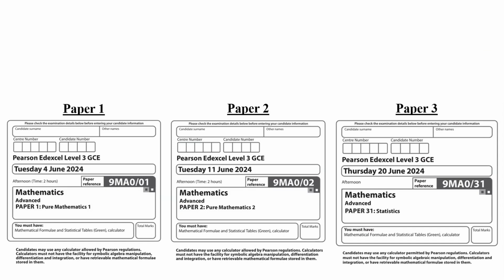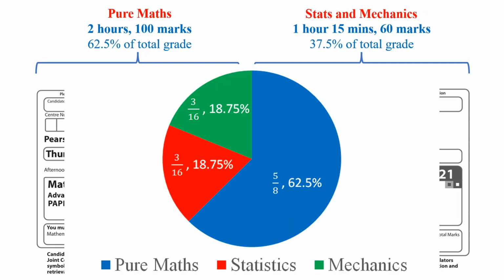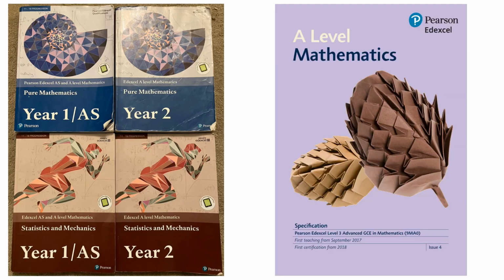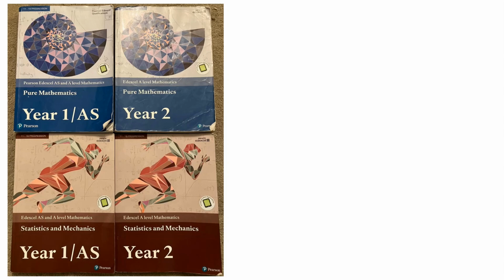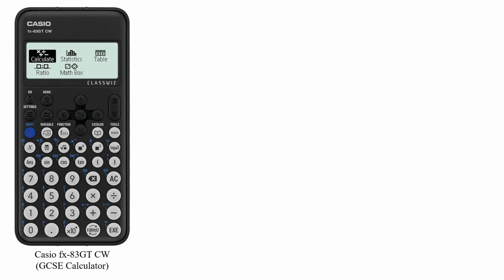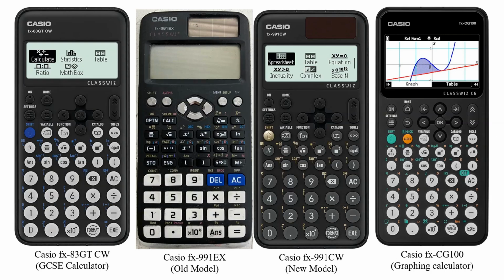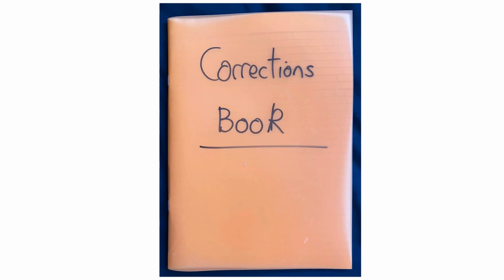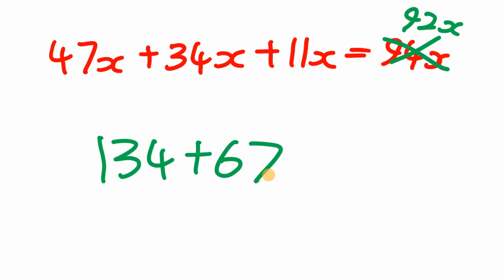Everything you need to know about Edexcel A Level and AS Maths!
I made a video on this about 4 years ago, so thought it was time to make a more up to date version. Think I've included everything!

Timestamps:
00:00 A Level Papers
02:03 AS Papers
02:51 Formula Booklet
03:23 Content
05:49 Textbooks
08:05 Calculator
10:52 Past Papers
11:50 Revision Tips